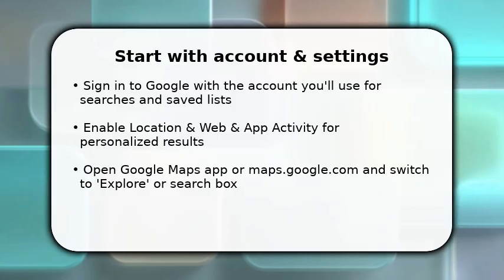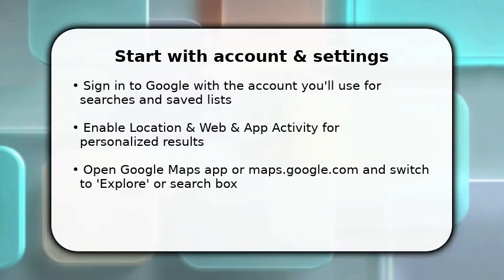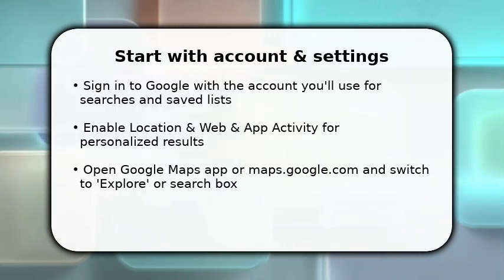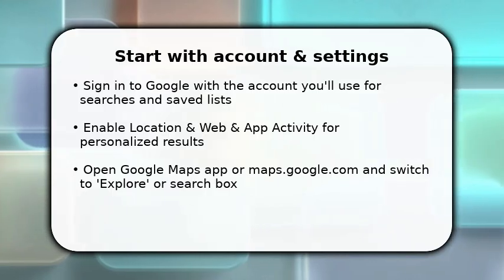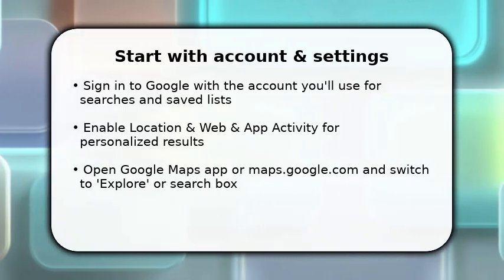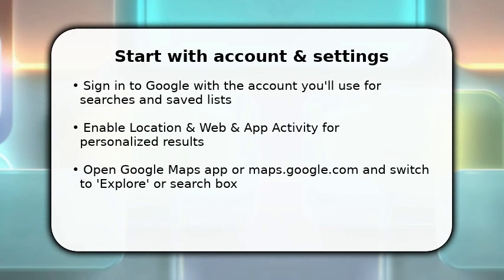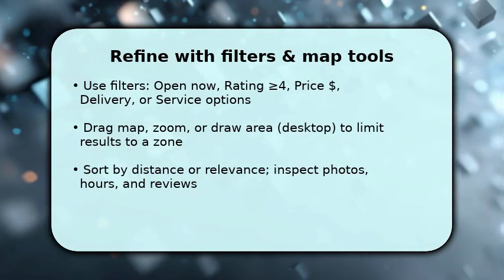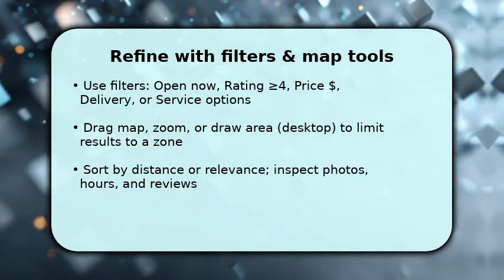How to Find Businesses on Google Maps (updated)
Discover local businesses easily using Google Maps. This video tutorial guides you through the process of finding various establishments, from restaurants to service providers in your area with tips and tricks for efficient searching.